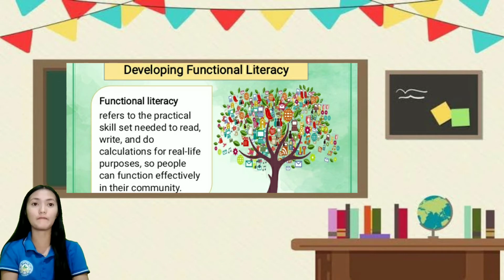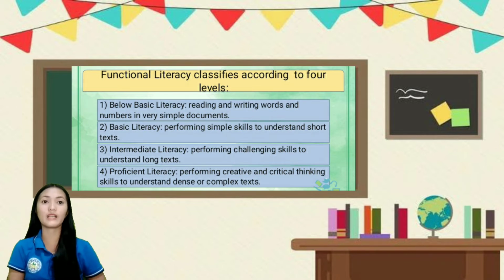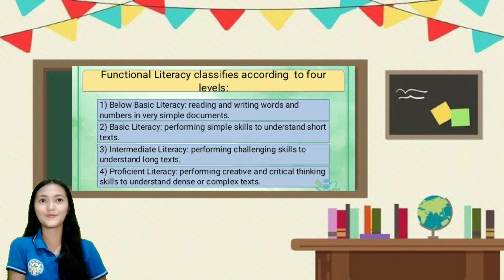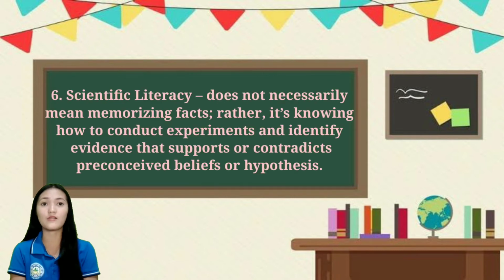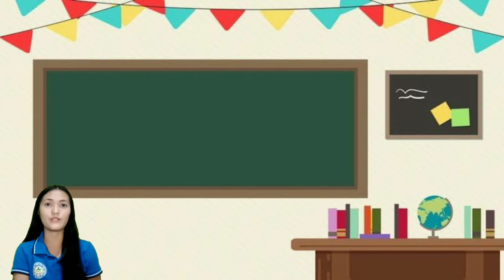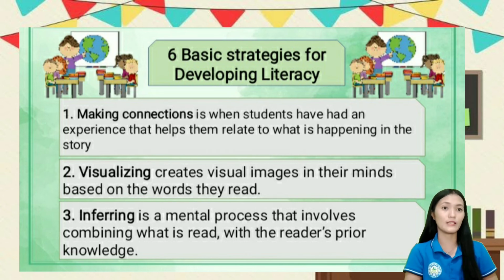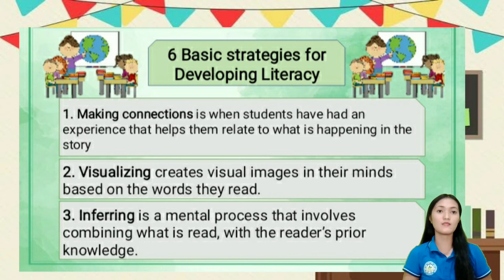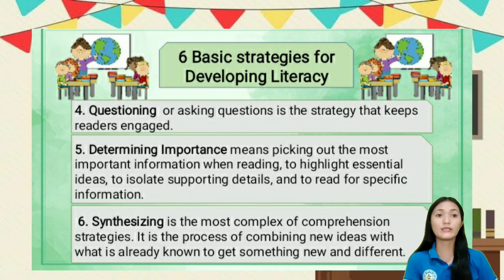21st century literacy skills and teaching resources (BTVTEd)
Presenter: Judy Ann Jongko
Topic: Developing functional literacy